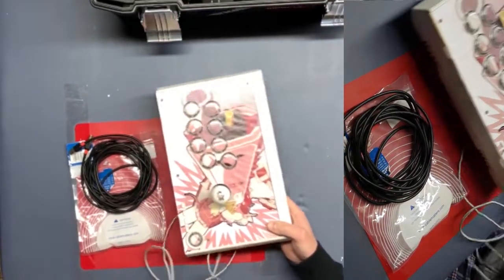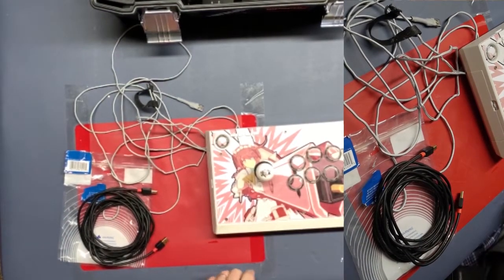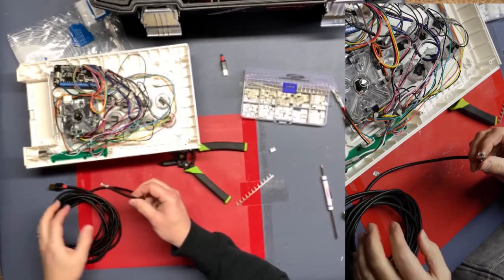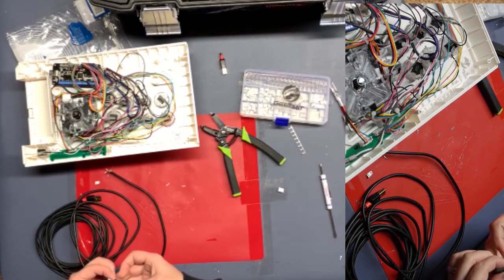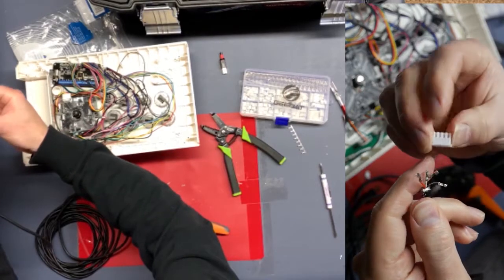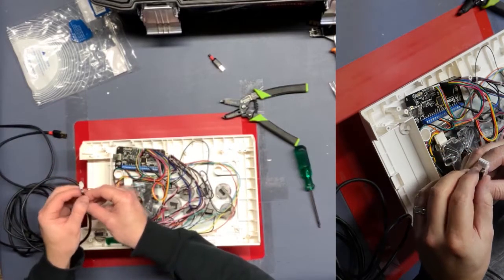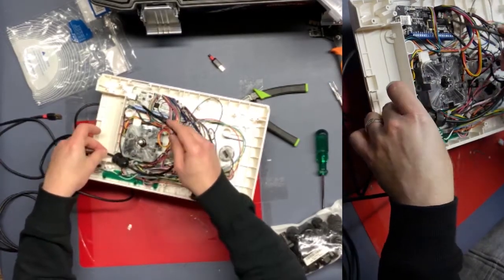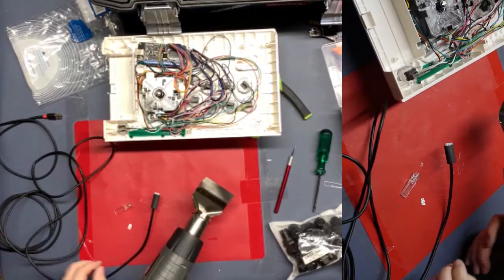Using and re-using JST connectors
Replacing a USB cable on a Qanba Q1 with Brook Universal Fighting Board.

JST-XH connector kit 2.54mm

IWISS SN-01BM Ratchet Crimper

PG7 Cable Gland

Cable Matters Long USB 2.0 A to B USB Printer Cable - 15 ft

Heat Shrink Tubing

Heat Gun